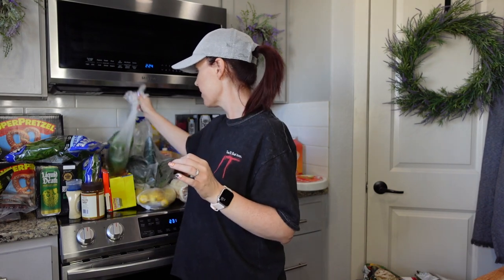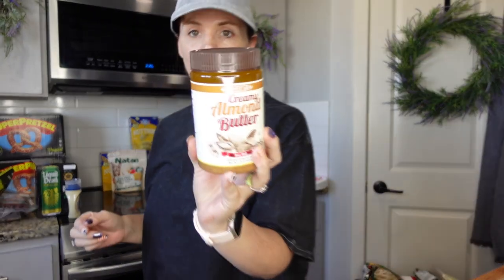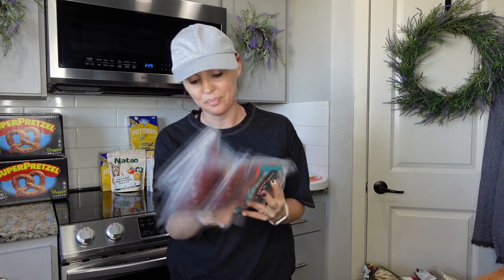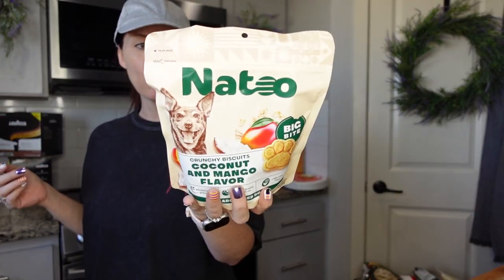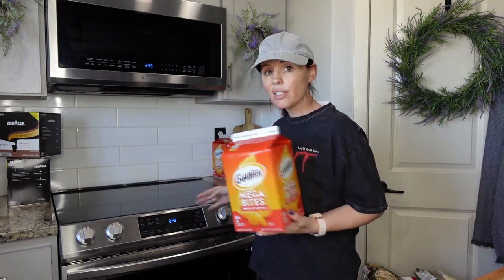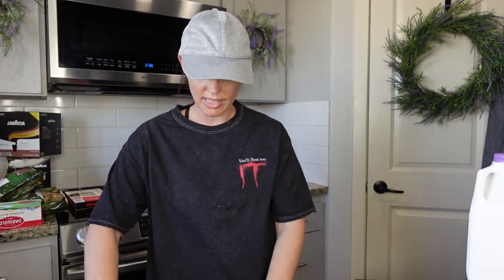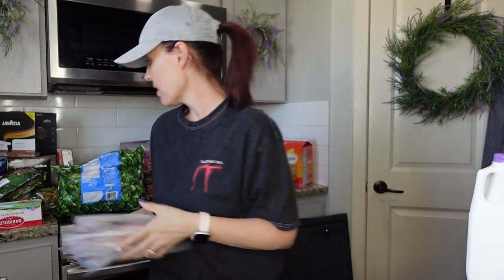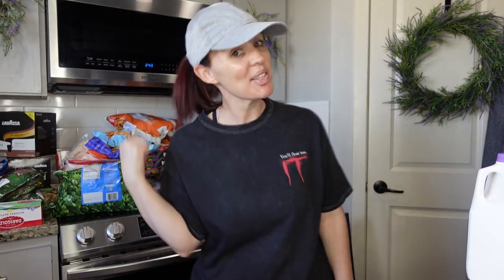Big Grocery Haul! With prices plus easy crockpot dinners this week!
New grocery haul with prices